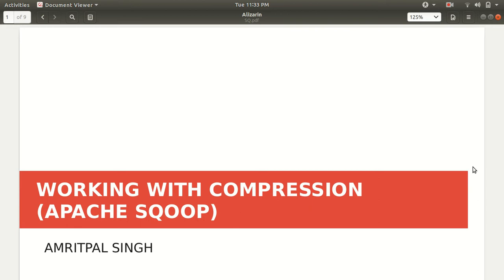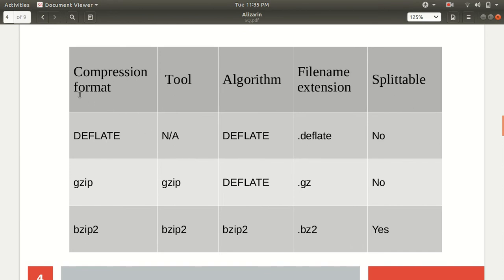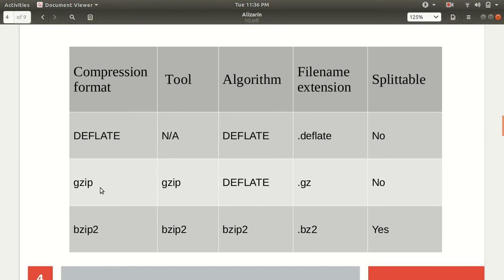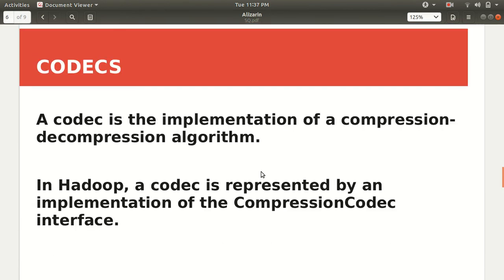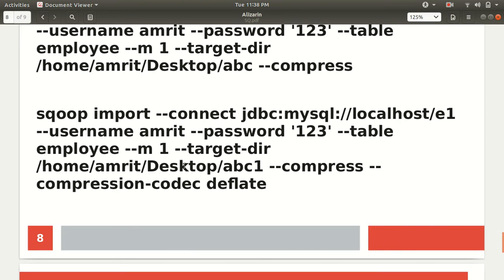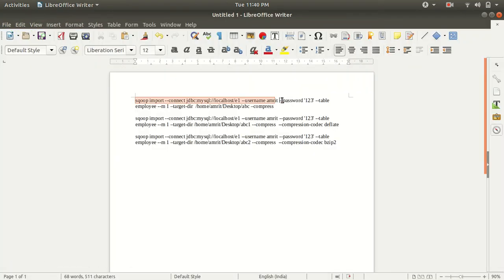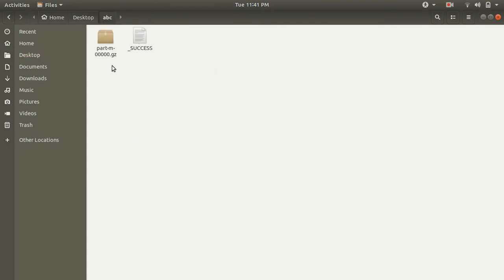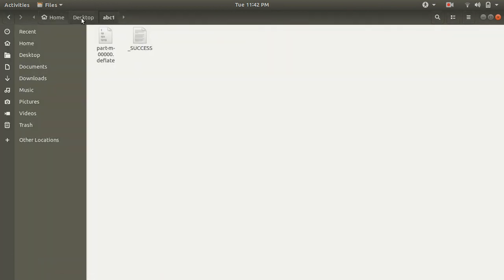Apache Sqoop : Working with Compression (GZIP, BZIP2 AND DEFLATE)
Video is all about compression formats, their characteristics and implementation in Sqoop